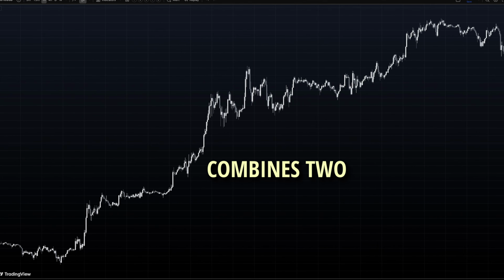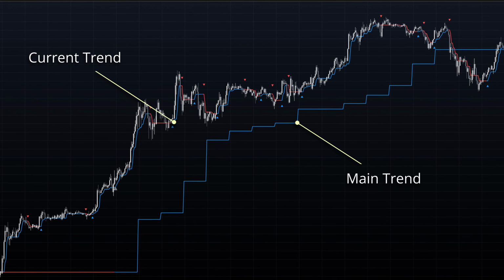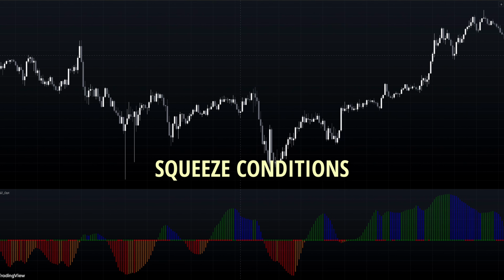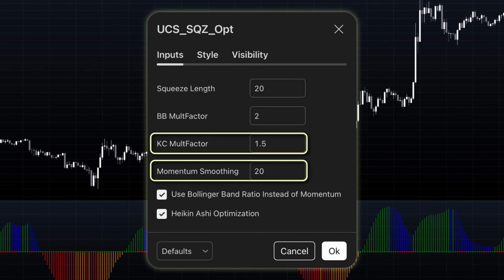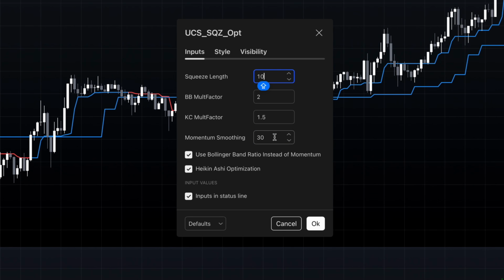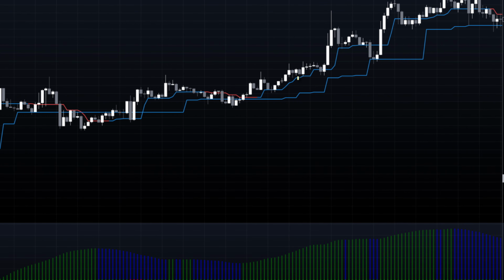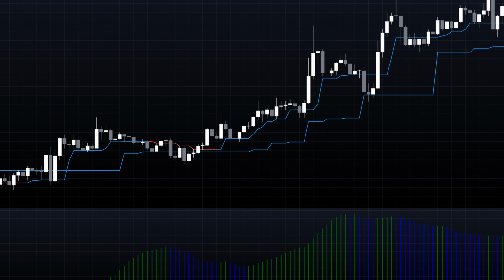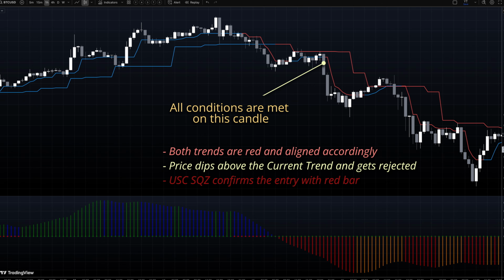This Strategy Only Enters On Pullbacks — And That's Exactly Why It Works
Two free indicators, strict pullback rules — a strategy that filters false signals.

📚 TUTORIALS
In this video we combine two free TradingView indicators into a strict pullback strategy that significantly reduces false signals. You'll learn the exact setup, including multi-timeframe trend settings on the 4 hour and 1 hour charts, plus the full entry rules for both long and short trades. We cover pullback confirmation, stop loss placement, targets, and how to spot momentum divergences as early exit warnings. The indicators used in this strategy:
— Trend Trader Karan (TTK)
— UCS_Squeeze_Optimization
⏰ TIMESTAMPS:
00:00 - Introduction
00:19 - Indicator 1
01:09 - Indicator 2
02:02 - Settings
02:58 - Strategy Rules
04:47 - Next Steps